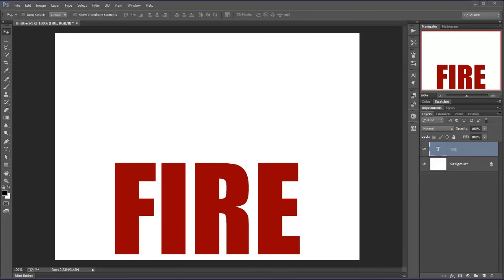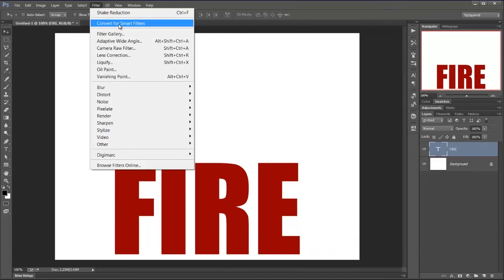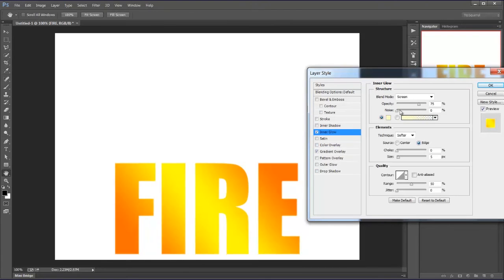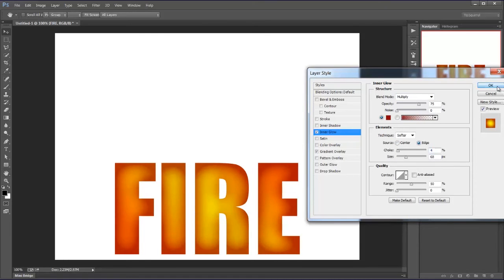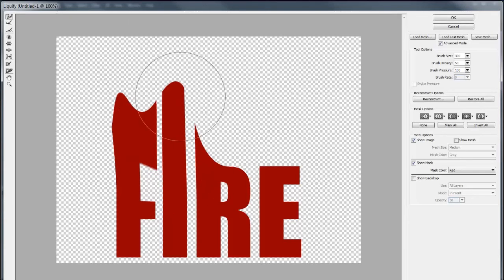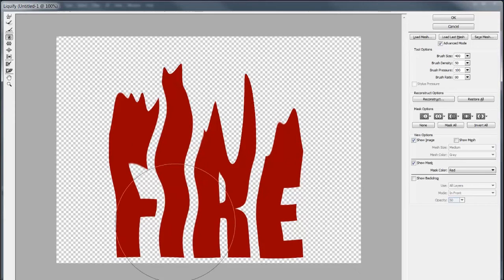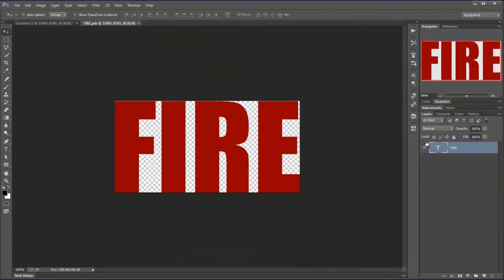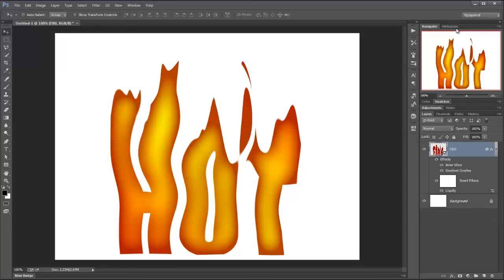Liquify Editable Text in Photoshop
I take a look at how recent updates to Photoshop allow us to fun the Liquify Filter on text.

Because this is a Smart Object it means the text remains completely editable, but there's more! Let me explain.